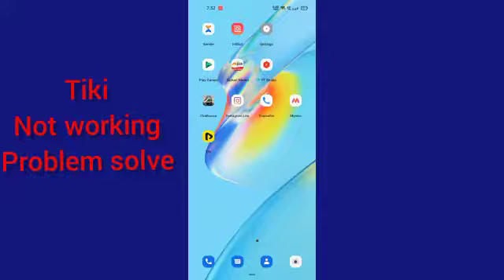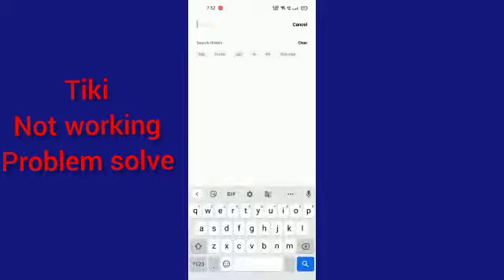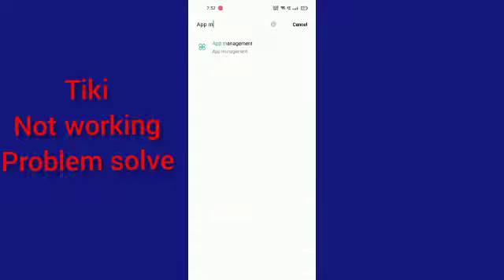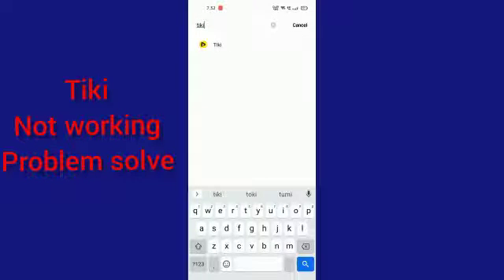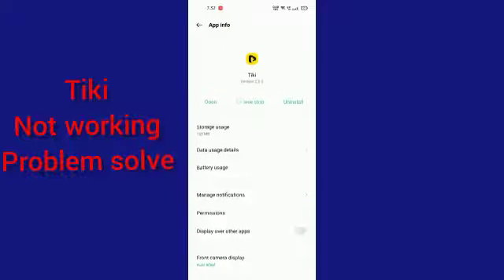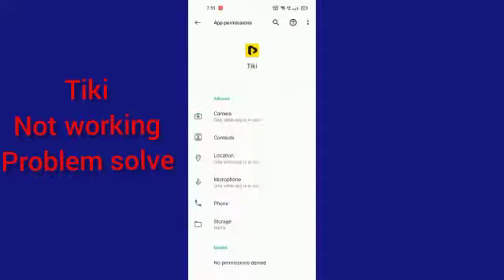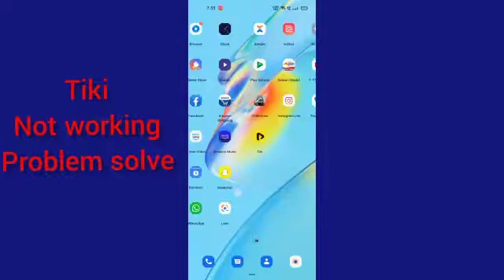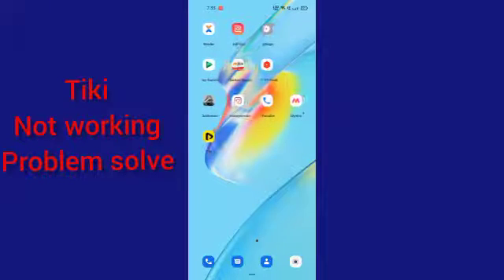How To Fix Tiki App Not Working Problem Solve